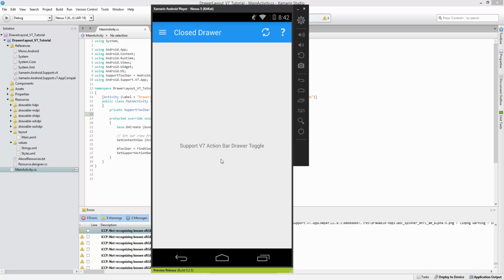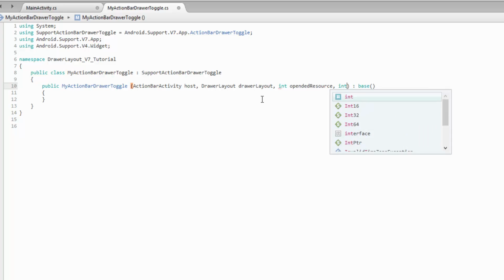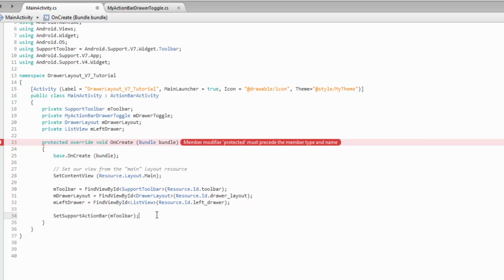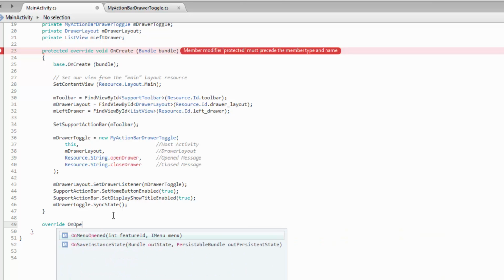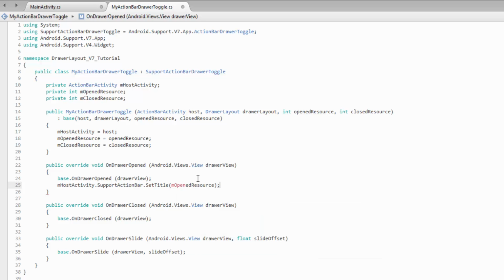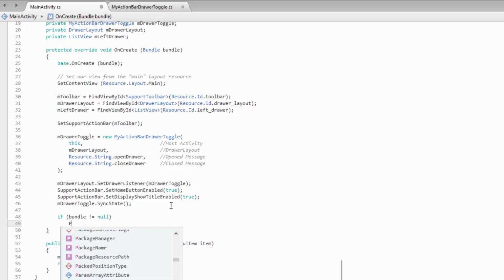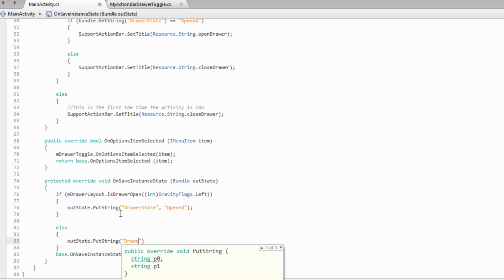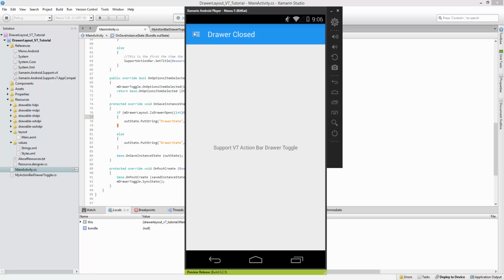Xamarin Android Tutorial 49 Left Drawer Layout Part 2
This tutorial finishes up the implementation of left navigation drawer using the new action bar drawer toggle for Material Design.